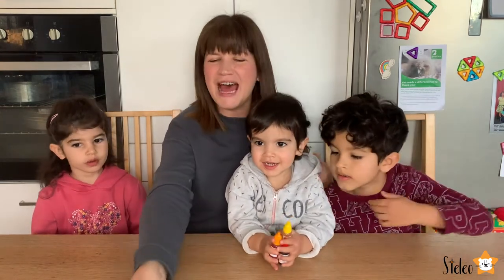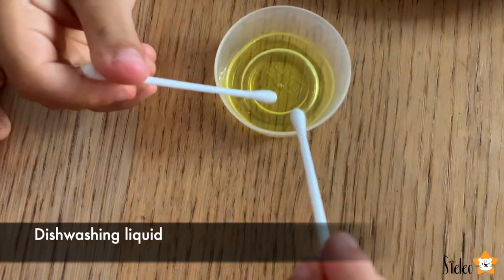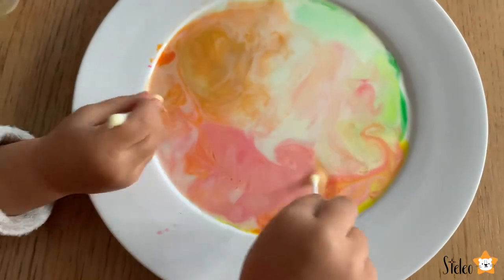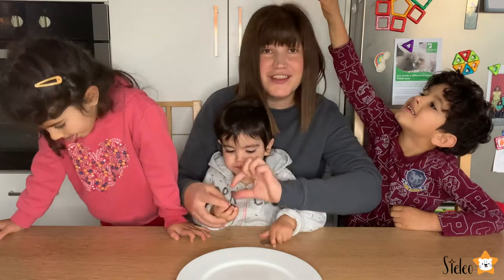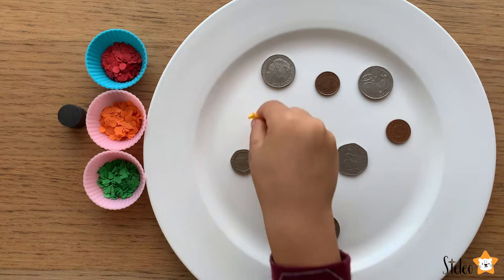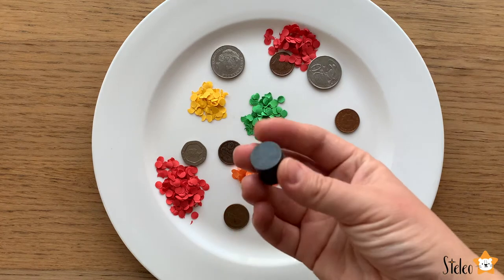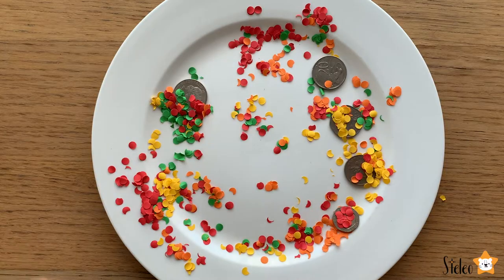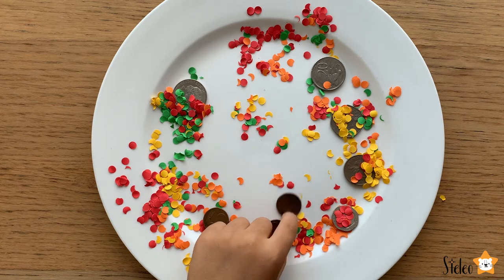Milk & Food Coloring Experiment EXPLAINED in Easy Terms | Milk Science Experiment for Preschool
The famous Milk and Food Coloring Experiment EXPLAINED IN EASY TERMS for children of all ages to understand! The purpose of this video is to get the milk, food coloring, and dish soap experiment explained in super easy terms using simple analogies for preschool children (for anyone really!).

Want to see more easy experiments for kids like this? Check out the videos below:

Baking Soda Experiments for Preschool | Cool Science Experiments you can do at Home with Baking Soda

How To Make A DIY Bubble Bomb With Baking Soda and Vinegar | Easy Science Experiments For Children

Steleo is a family friendly educational channel for kids.  Leo, Stella and Zara are three siblings who love dinosaurs, treasure hunts, science experiments, drawing, cooking and just being children. They love to have fun and be silly.  Every day is a little adventure for these children and we love to share the things we do through these family friendly videos for kids. Whether it's challenges or dinosaur adventures, the kids love to have fun and play. We hope our videos will inspire you and your family :)